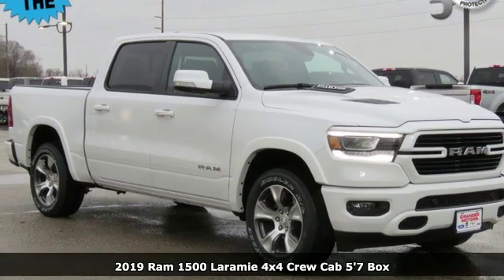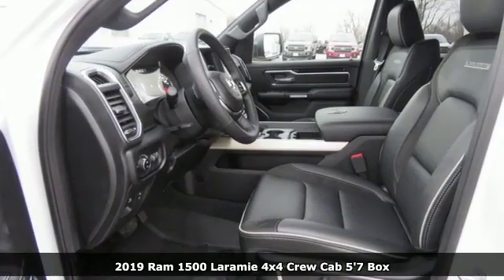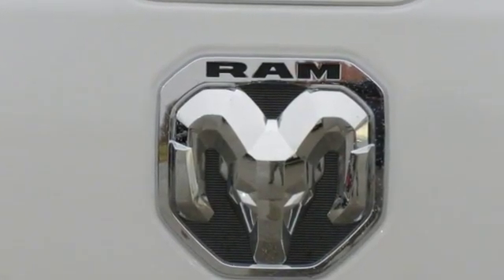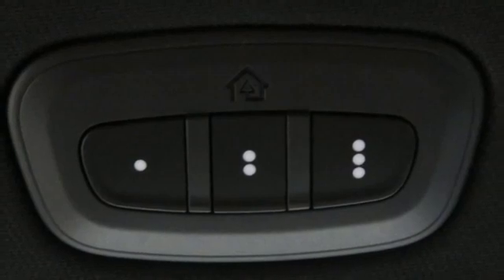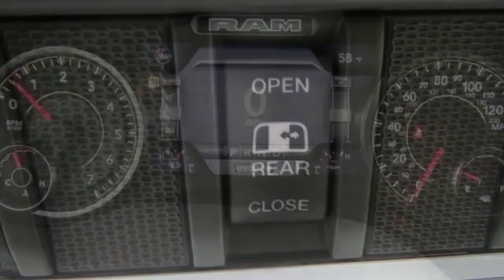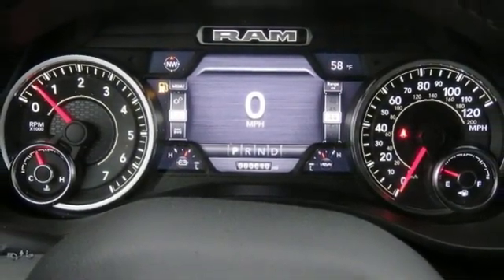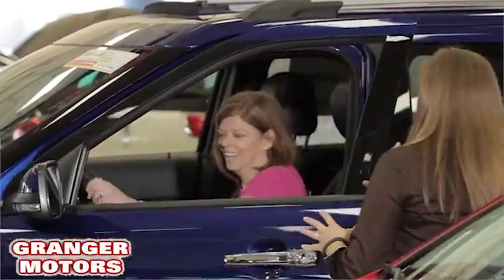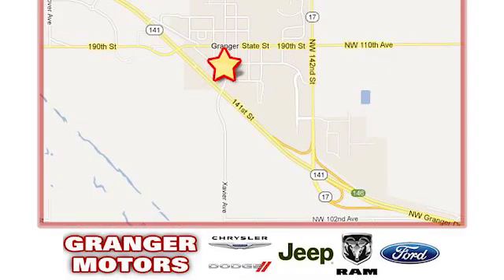2019 RAM 1500 Granger IA Des Moines, IA #192022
Year: 2019
Make: RAM
Model: 1500
Trim: Laramie
Engine: 5.7 L Hemi V8
Transmission: Automatic
Color: Ivory
Interior: Black Heated & Cooled Leather Buckets
Stock #: 192022
VIN: 1C6SRFJTXKN718453
ul listrongspan style=""font-size:16px;""EXCLUSIVE LIFETIME POWERTRAIN/span/strong/li listrongspan style=""font-size:16px;""LARAMIE HEMI CREW CAB FOUR WHEEL DRIVE/span/strong/li listrongspan style=""font-size:16px;""span style=""background-color:FFFF00;""SPORT APPEARANCE PACKAGE/span/span/strong/li listrongspan style=""font-size:16px;""span style=""background-color:FFFF00;""LARAMIE LEVEL 1 /span/span/strong/li listrongspan style=""font-size:16px;""span style=""background-color:FFFF00;""5.7 LITER HEMI V8 ENGINE/span/span/strong/li listrongspan style=""font-size:16px;""span style=""background-color:00FF00;""TRAILER BRAKE CONTROL/span/span/strong/li listrongspan style=""font-size:16px;""span style=""background-color:00FF00;""20"" PREMIUM PAINTED ALLOY WHEELS/span/span/strong/li listrongspan style=""font-size:16px;""SPORT PERFORMANCE HOOD/span/strong/li listrongspan style=""font-size:16px;""POWER HEATED FOLD AWAY MIRRORS/span/strong/li listrongspan style=""font-size:16px;""PARK SENSE FRONT &amp; REAR PARK ASSIST/span/strong/li listrongspan style=""font-size:16px;""AUTOMATIC HIGH BEAM HEADLAMP CONTROL/span/strong/li listrongspan style=""font-size:16px;""RAIN SENSITIVE WINDSHIELD WIPERS/span/strong/li listrongspan style=""font-size:16px;""SINGLE CD PLAYER/span/strong/li listrongspan style=""font-size:16px;""BLIND SPOT DETECTION/span/strong/li listrongspan style=""font-size:16px;""CROSS PATH DETECTION/span/strong/li listrongspan style=""font-size:16px;""REMOTE TAILGATE RELEASE/span/strong/li listrongspan style=""font-size:16px;""FRONT &amp; REAR RUBBER FLOOR MATS/span/strong/li listrongspan style=""font-size:16px;""REAR WHEELHOUSE LINERS/span/strong/li listrongspan style=""font-size:16px;""REAR UNDERSEAT COMPARTMENT STORAGE/span/strong/li listrongspan style=""font-size:16px;""3.92 ANTI SPIN REAR DIFFERENTIAL/span/strong/li listrongspan style=""font-size:16px;""LEATHER POWER HEATED &amp; COOLED BUCKET SEATS/span/strong/li /ul divThis vehicle may qualify for additional rebates. Prices are subject to change without notice. Call or email for information on additional rebates. All prices plus tax, title, and license with approved credit. Exclusive Lifetime Powertrain Coverage is provided at no cost to you! We are located 10 minutes NW of Des Moines at 1708 Sycamore St, Granger, IA, 50109./div

Address:
1708 Sycamore Street